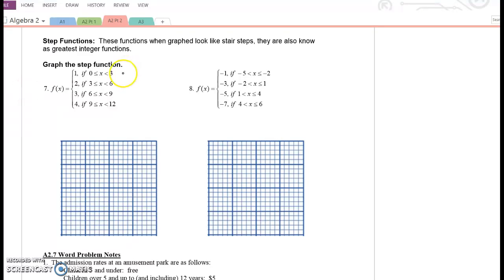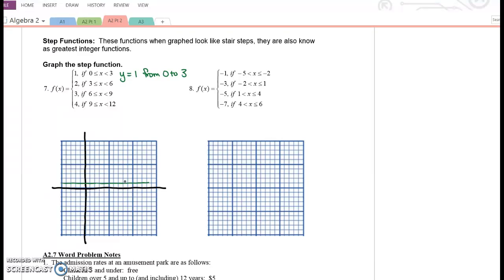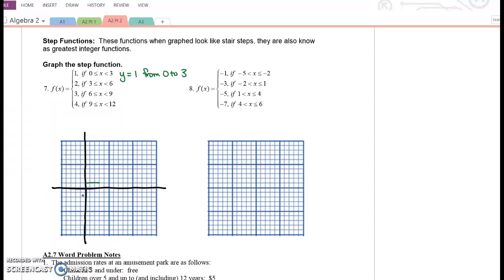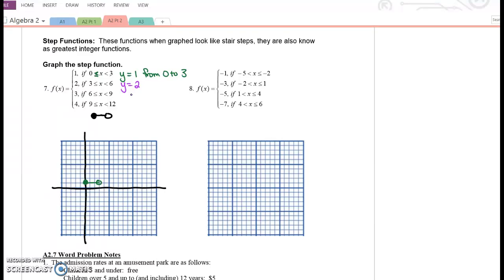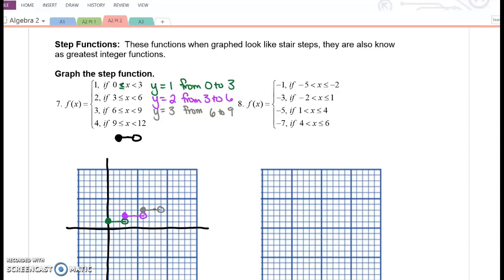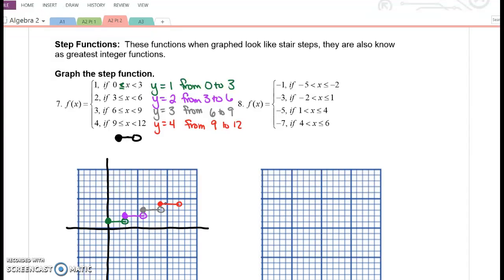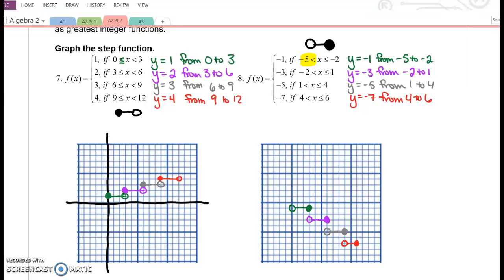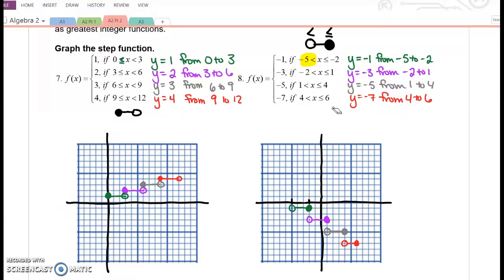09/22/2017_Alg 2 Part TWO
A2.7 Day 1 Part TWO:  Step Functions.  (Make sure you have watched A2.7 Day 1 Part One, which teaches you about evaluating piecewise functions and graphing piecewise functions.